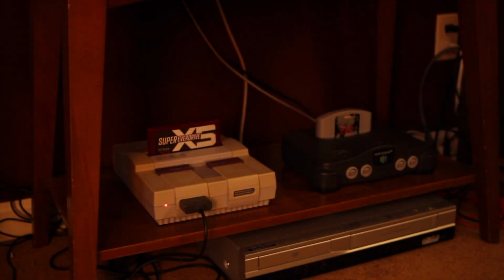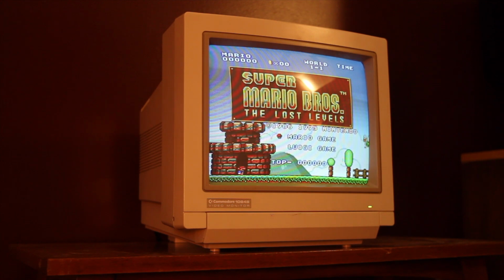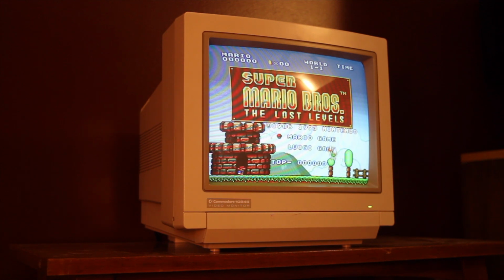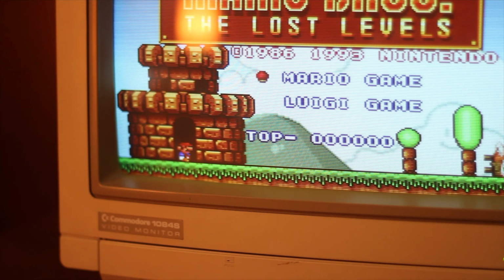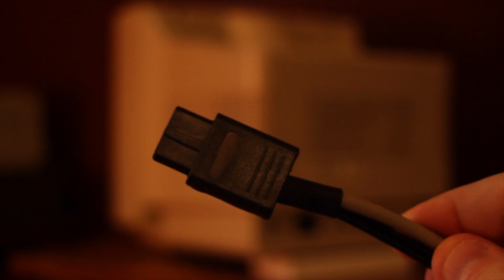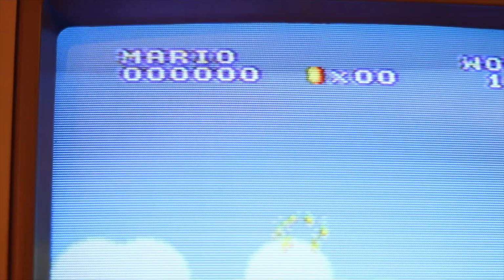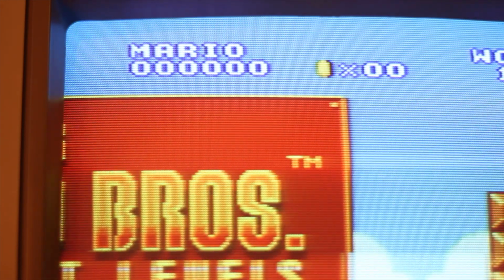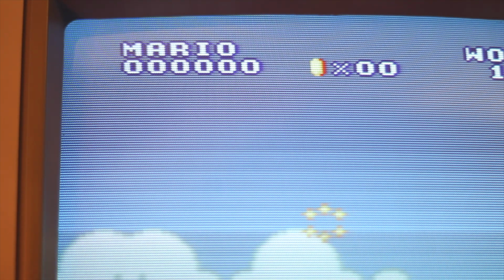Getting SNES RGB Into The Commodore 1084s (Cheap!)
In this video I explain how I made a custom RGB cable to connect the SNES to the Commodore 1084s monitor.

If you want to build this yourself you will need:

1. - One cheap SCART cable for the super nintendo, make sure it is labelled as NTSC so you get the correct capacitors and resistor included. If you want your cable to last, I would recommend getting three 10v 220uf capacitors from a quality brand like Rubycon or Panasonic.

2. -  One "DB-9" or "RS-232" male to male cable, they are the same thing. make sure it is shielded so you get the best signal quality.

3. One pair of RCA audio cables (red and white) to connect the audio to the two RCA inputs on the monitor.

4. - A multimeter to probe the cables, soldering iron, and basic soldering skills.

Make sure the Csync wire has a 180 ohm resistor connected to it, and that the three RGB wires have their own capacitor connected in-line with the positive lead to the console and negative lead to the monitor. And don't forget to connect the ground wires!